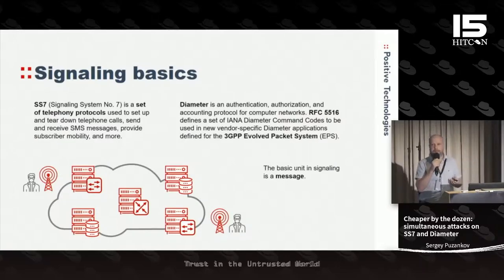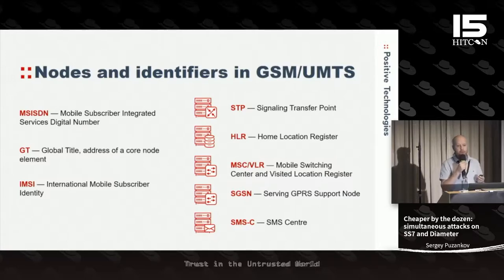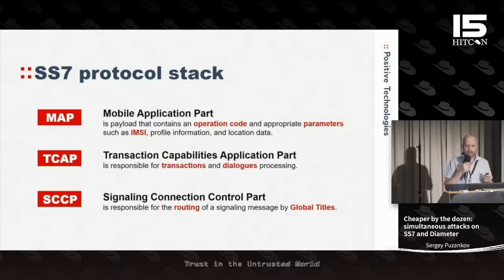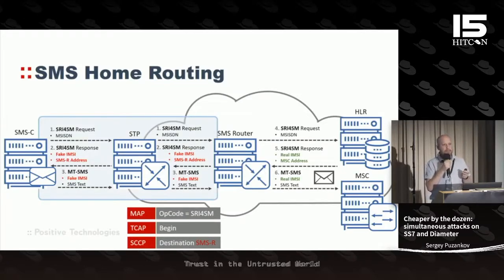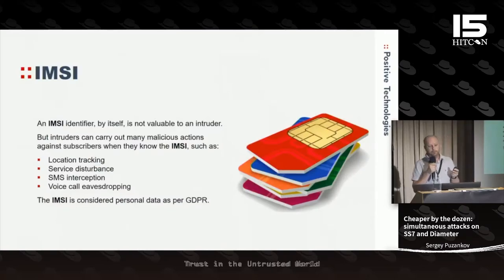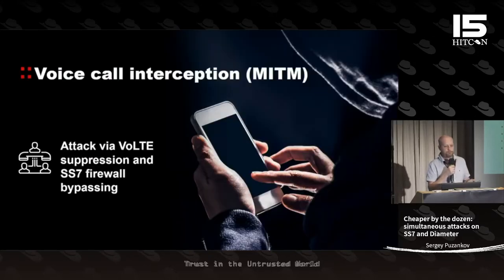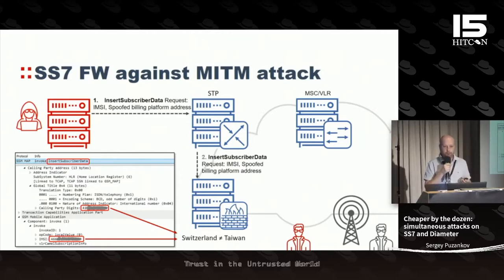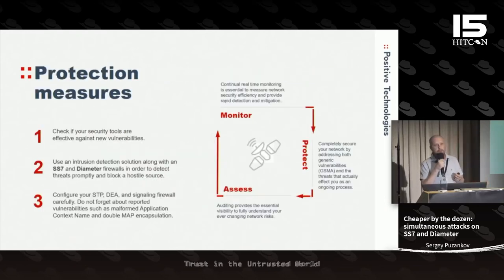HITCON CMT 2019 - Cheaper by the dozen: simultaneous attacks on SS7 and Diameter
Speaking about security of signaling networks, we usually mean either the old SS7 system used in the GSM and UMTS technologies or the Diameter protocol employed in LTE and 5G infrastructure. As a rule, operators use GSM and UMTS networks for voice calls, while LTE serves for data transmission. A growing trend among operators is implementing specific VoLTE solutions allowing them to use LTE networks in both cases. Very often such networks operate simultaneously with GSM, UMTS, and LTE, and soon will be integrated in 5G.

In this talk, the speaker will demonstrate how new technologies improve network security, how an attacker can bypass existing security means, and how the hacker can benefit from attacking the operator via SS7 and Diameter networks at the same time.

This report is based on a research never published before.